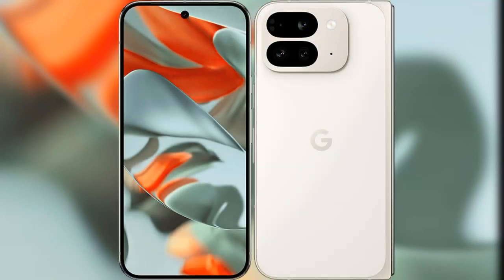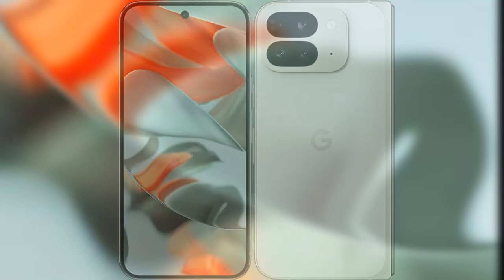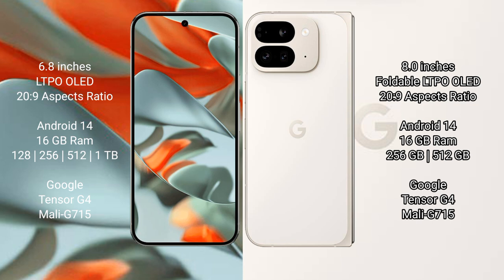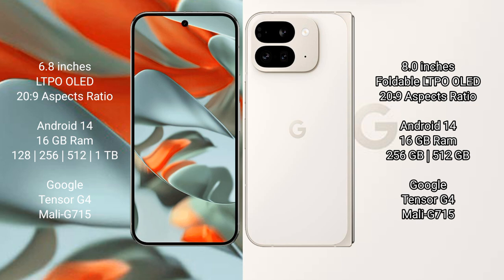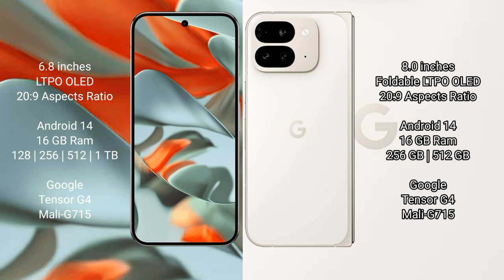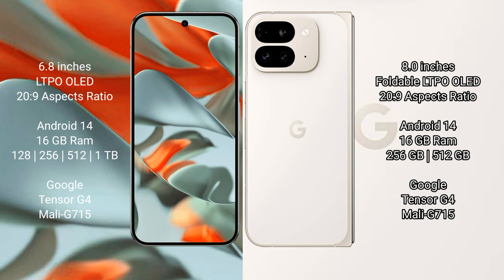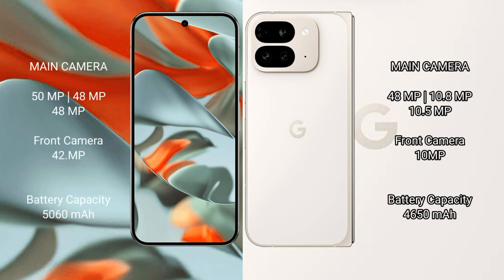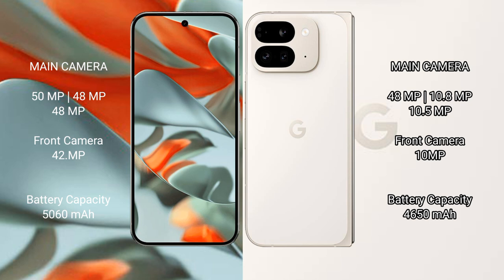Google Pixel 9 Pro XL vs Google Pixel 9 Pro Fold Review